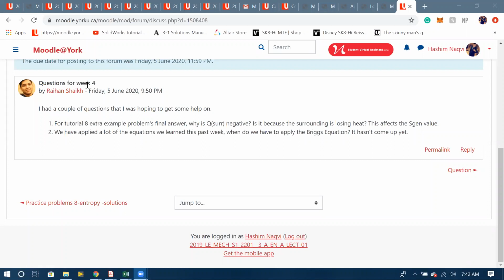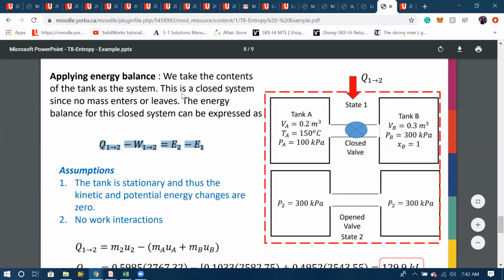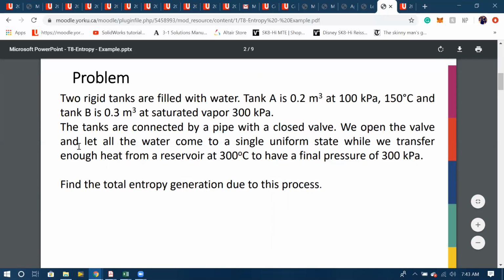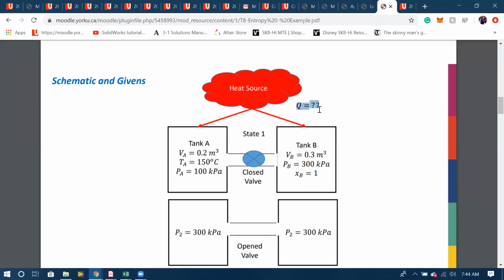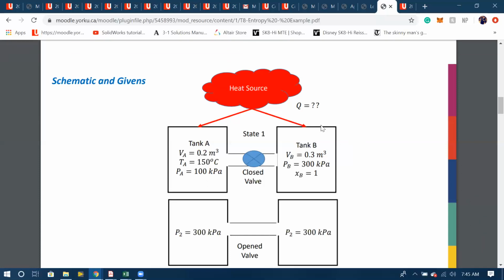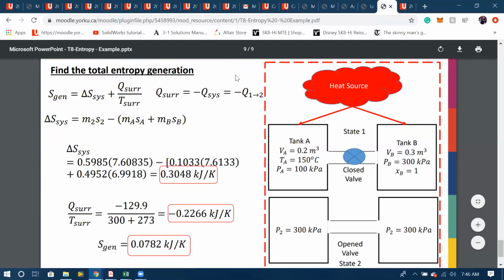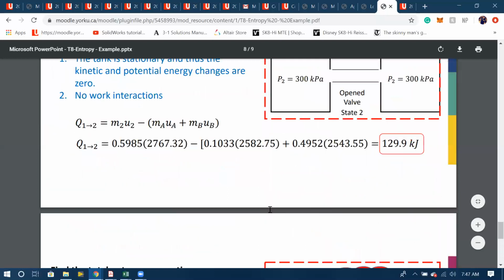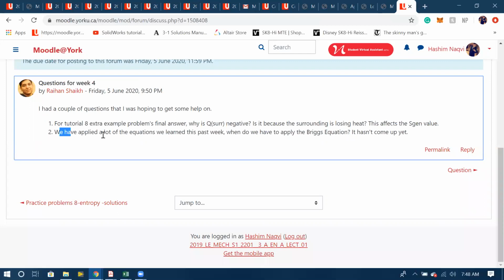Thermdynamics - discussion forum question about tutorial8